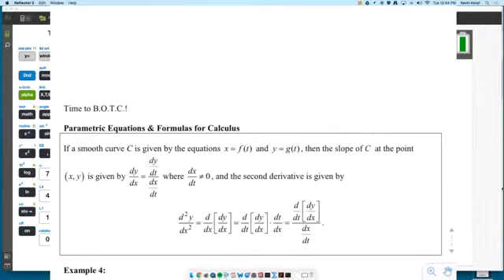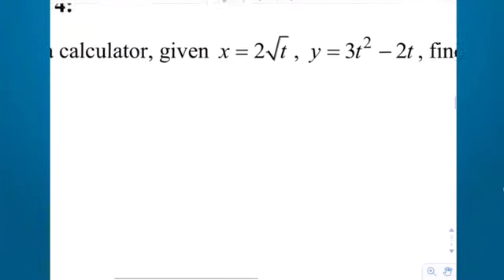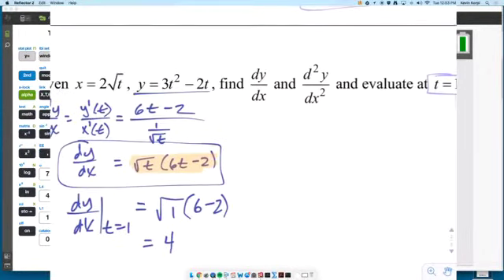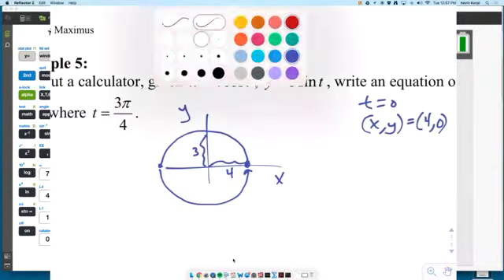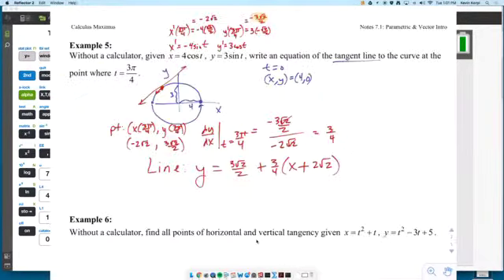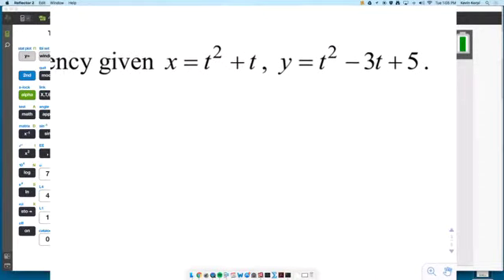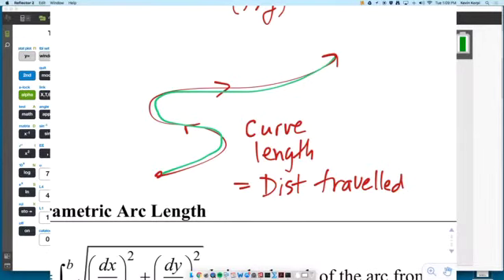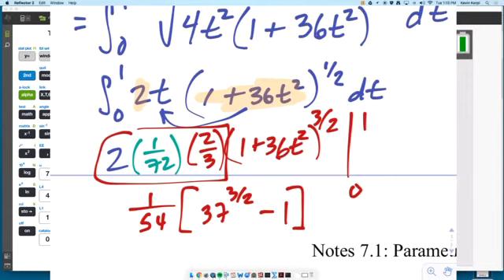AP Cal 7.1 Ex 04-07